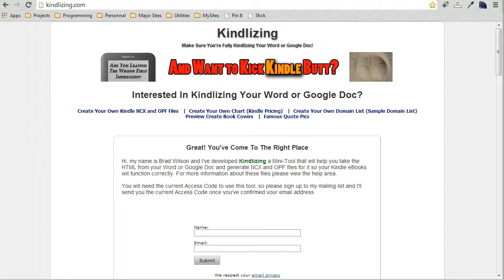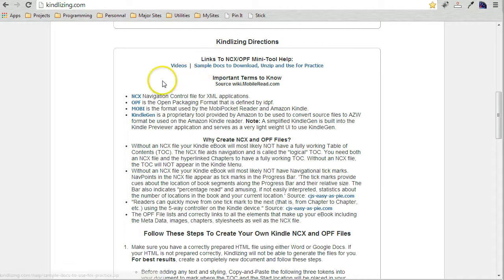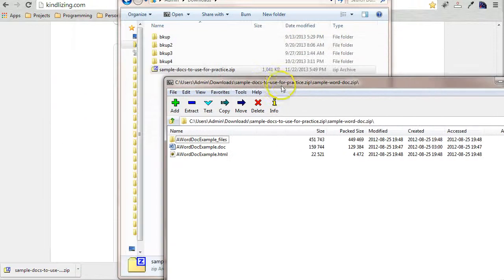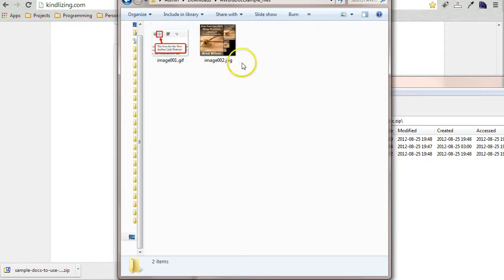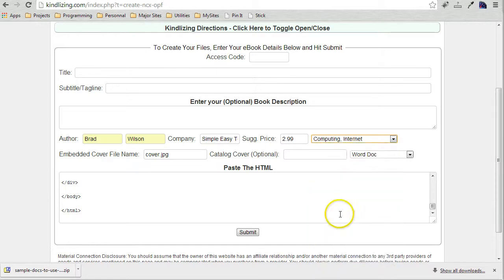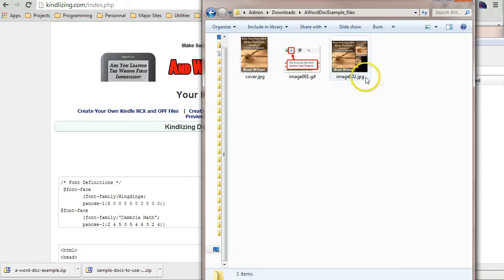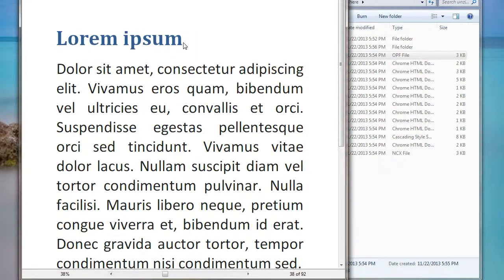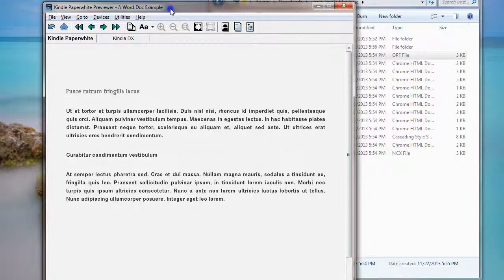Kindlizing Demo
Hi, my name is Brad Wilson and I've developed Kindlizing a Mini-Tool that will help you take the HTML from your Word or Google Doc/Drive and generate NCX and OPF files for it so your Kindle eBooks will function correctly. All this for Free!